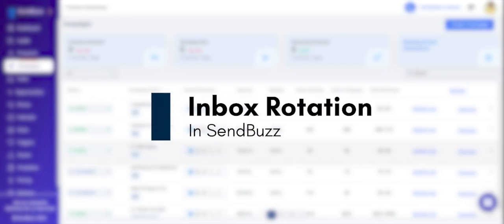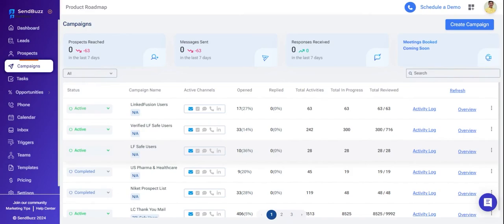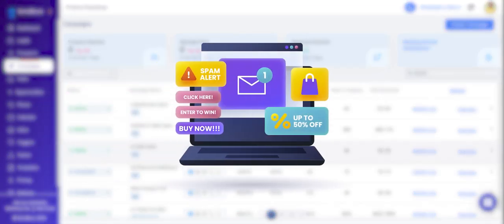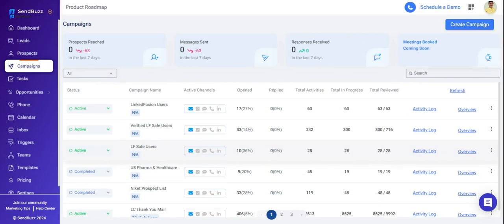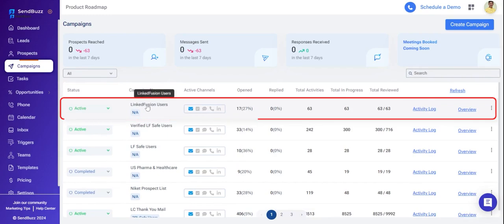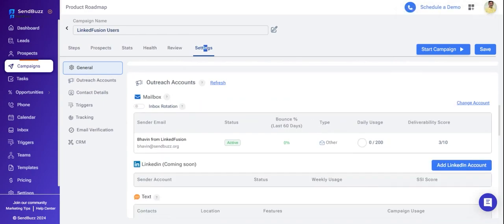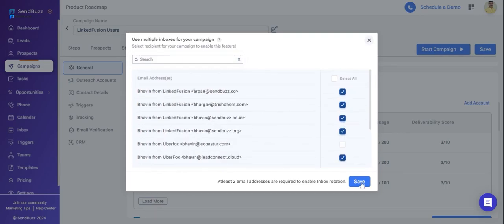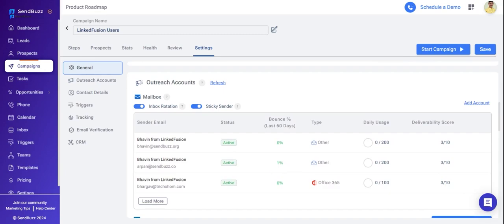How to do Inbox rotation in Salesstack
Learn how to effectively manage your email campaigns with inbox rotation in Salesstack. This tutorial will walk you through the step-by-step process of setting up and optimizing inbox rotation to improve email deliverability and engagement. Discover the benefits of inbox rotation and how it can help you achieve better campaign results.